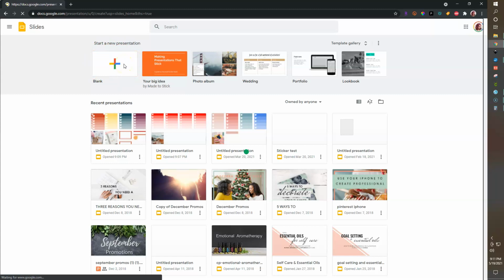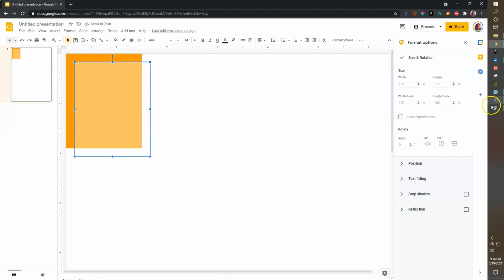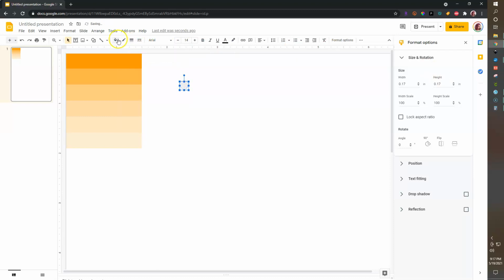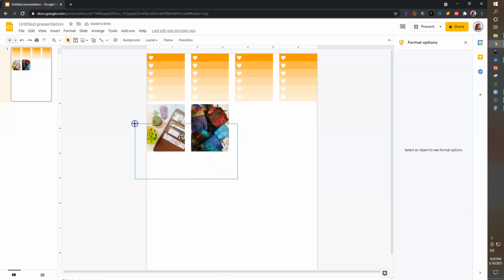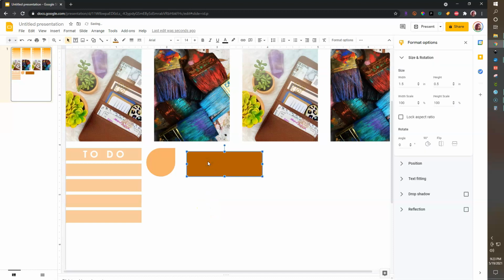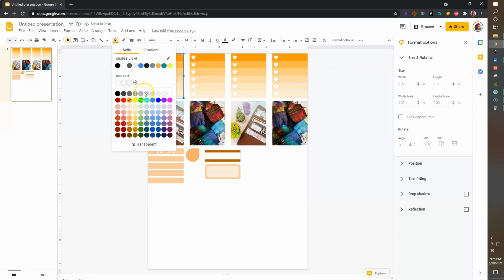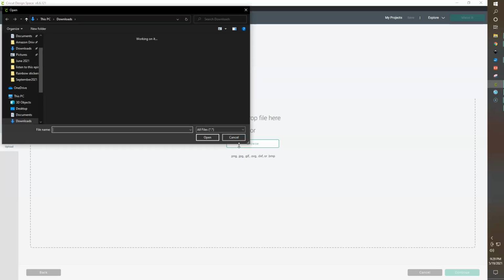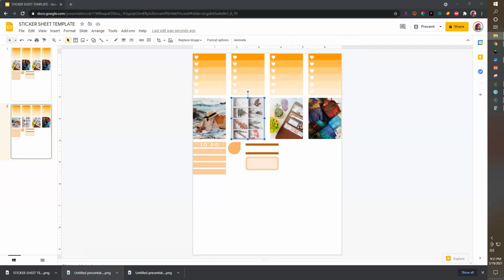Easy DIY Planner Stickers for Free to Cut with Cricut // Google Slides to Make Planner Stickers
What is up my planner friends!?! I am SO EXCITED to bring you this tutorial! Today we are going to be making planner stickers. in GOOGLE SLIDES! This is a FREE way to make planner stickers to cut with your @Cricut machine like an Explore, Explore Air, or Maker. We'll make a transparent PNG in Google Slides then we will upload it to Cricut Designs space, print it, then cut it. I am so excited to offer you all another resource that is super easy to use!

++ Everything Mentioned ++

(when you join Canva and start creating from my link, we'll both earn a credit for a free premium element!)

Glam Art Zhanna clip art shop

Sticker Templates in the Shop

Cricut Machine * (I have a Cricut Explore and mine still works fine.  I suggest looking on Facebook Marketplace and the like to find one used so you don't have to spend a butt load!)

Five Sixteenths Designs Planner Printables shop

Category
Howto & Style
License